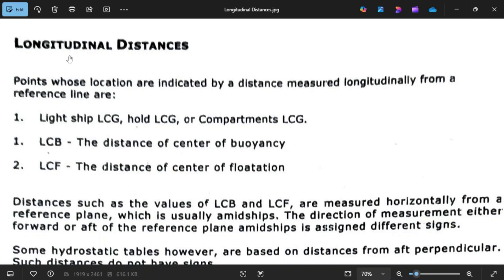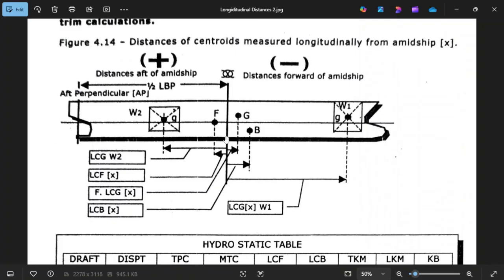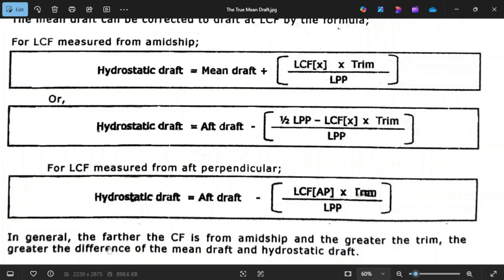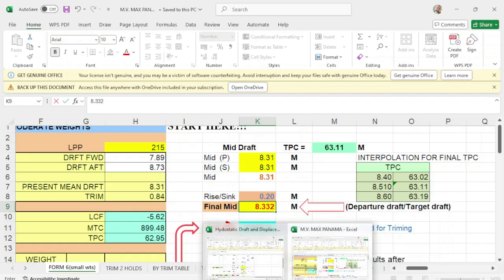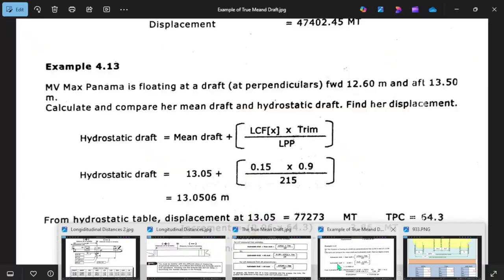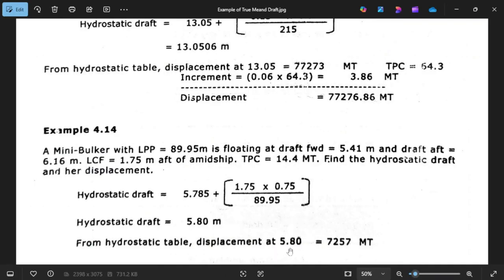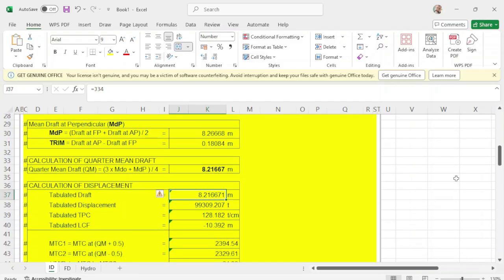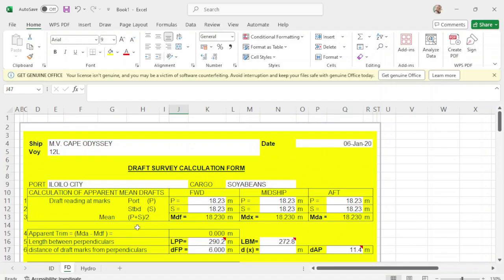Dist of LCG and How to make Draft Survey Form from Scratch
This video is a short presentation of the roles of LCG, LCF and LCB on a vessel. I suggest that you take note of the topic discussed in the video.  The topics discuss here are very basic but of importance. A good understanding of the topic will give you a bright picture of the condition of your vessel. Take advantage of such a program to lessen your workload on board. This is not a shortcut method but rather a mathematical approach for shipboard use. I suggest that you take advantage of this program to have a better understanding of the condition of your vessel. In addition, here’s how to create a draft Survey form scratch. I recommend this draft survey form for accurate draft computation with accuracy and for convenience.

M.V. Mini Bulker